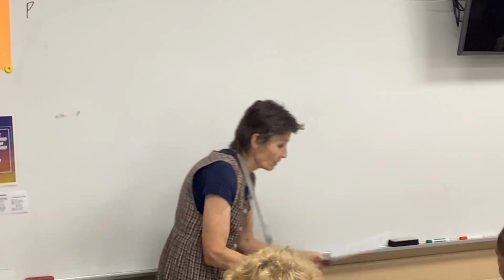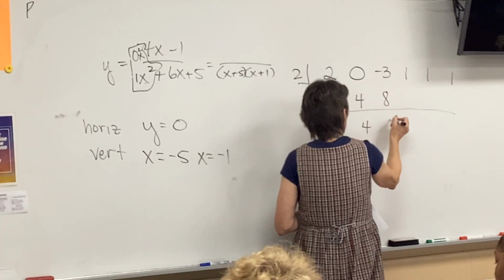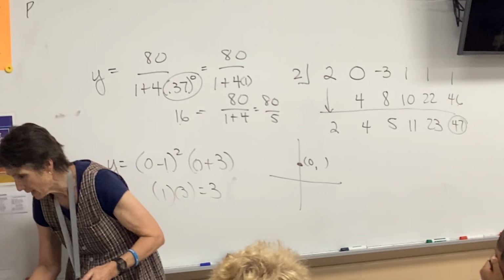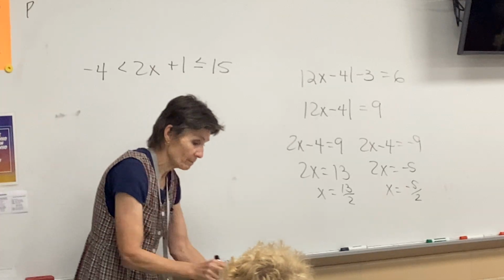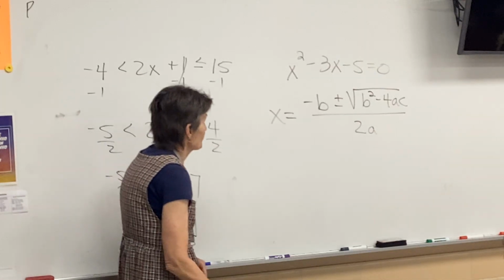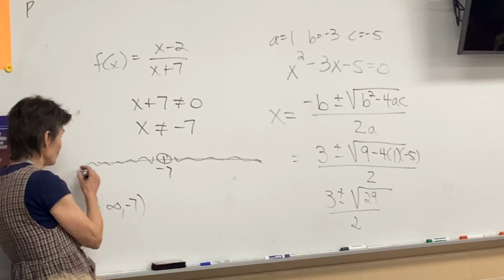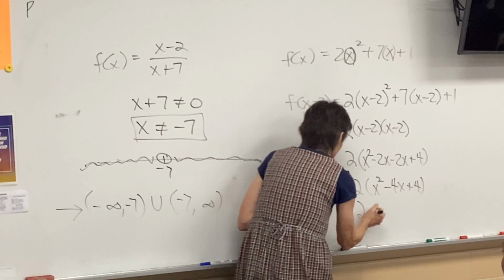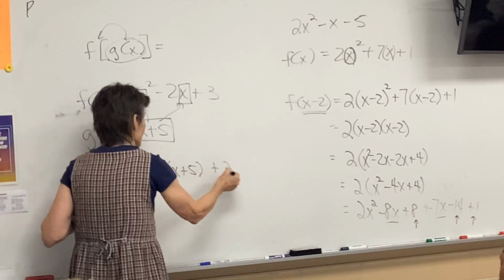Precal C Exam Review 2 #1-9